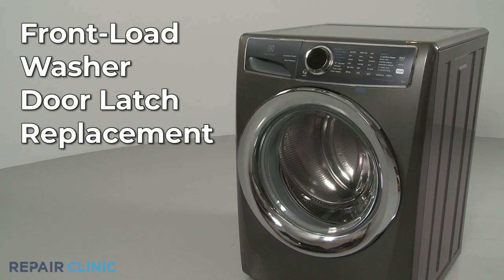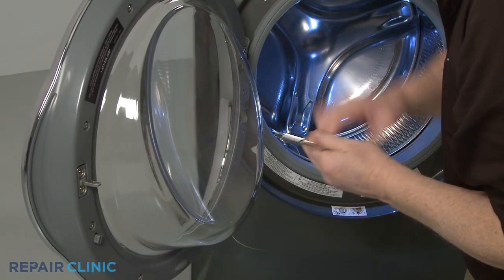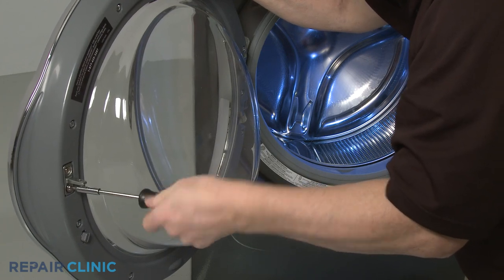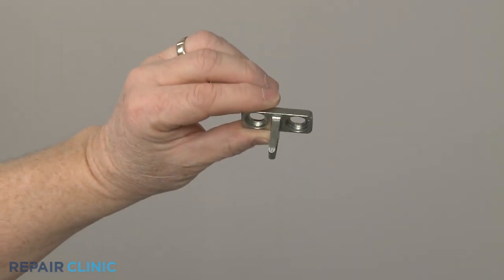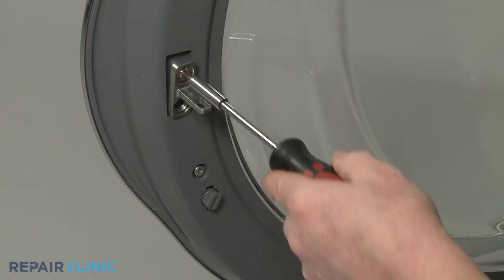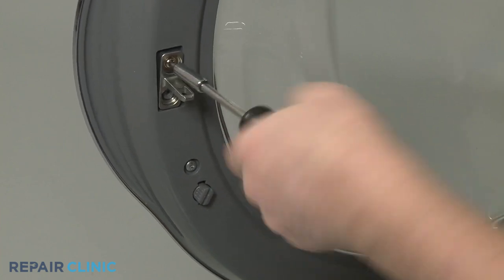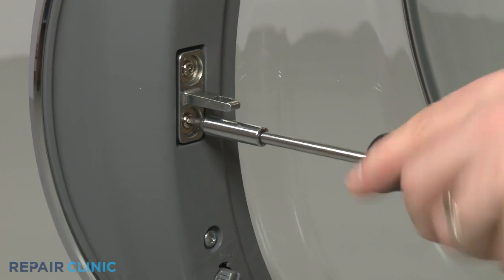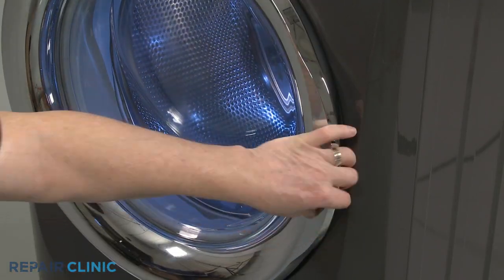Electolux Front-Load Washer Door Latch Replacement (part 5304505088)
This video provides step-by-step instructions for replacing the door latch on EFLS627UTT Electrolux washing machines.

Additional washer repair, troubleshooting tips, help with finding your model number, and part replacement videos

Tools used: Phillips-head screwdriver or Number two square drive bit, T-20 Torx bit, half-inch deep-well socket, & needle-nose pliers.